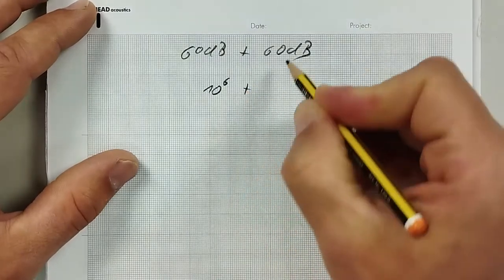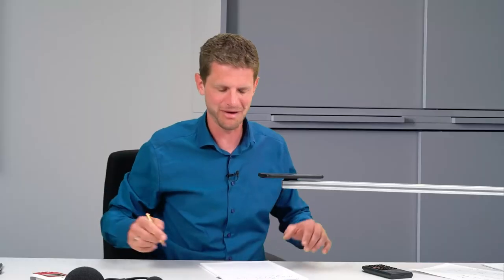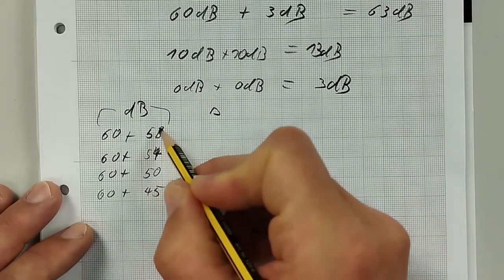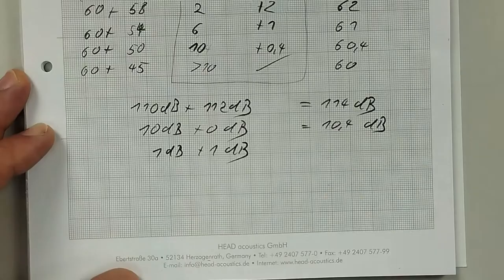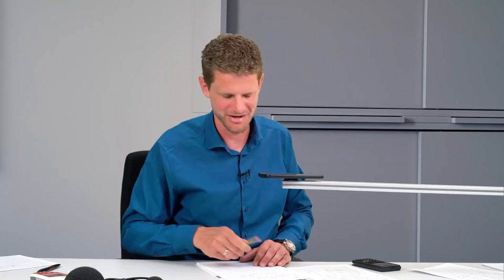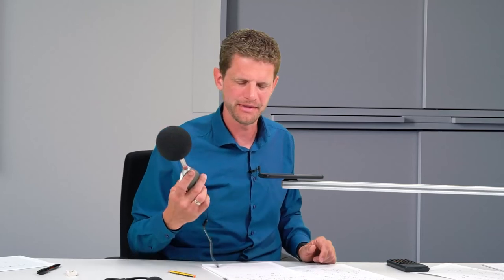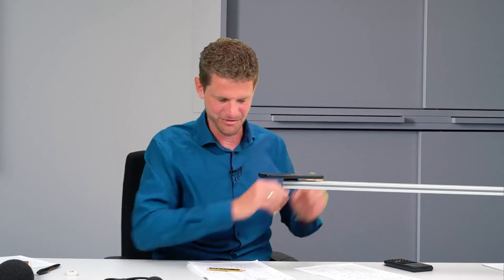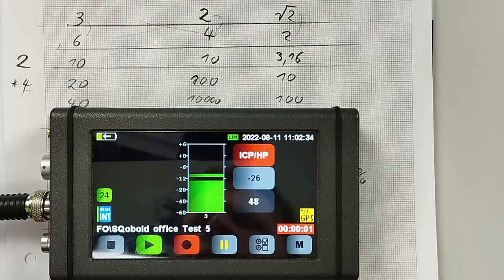Adding & averaging decibel values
Adding or averaging decibel values seems like a closed book. But the calculation with these hacks shown here is very easy to do with a calculator or in your head.

In words:
Addtion of 2 decibel values:

* Divide the decibel values by 10.
* Then calculate 10 to the power of this number - then add them together.
Now back to the logarithmic system:
* Calculate the log of the sum. Now we have "Bel"
* Multiply the result by 10 and we get the deci-Bel value .

Average of decibel values: Minute: 4:44
The same as addition, but before you calculate the logarithmic you first have to divide the summation of all summands by the number of summands. (This is the way you calculate an average in any case)

This is part 3 of a decibel explaining series.